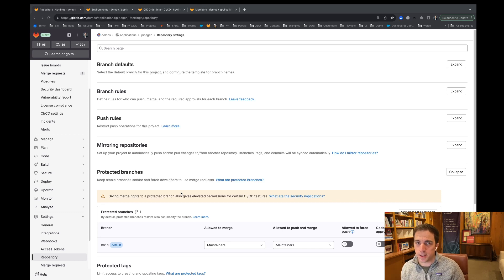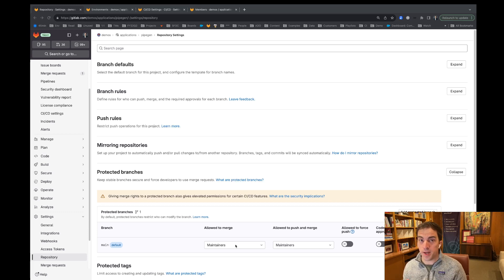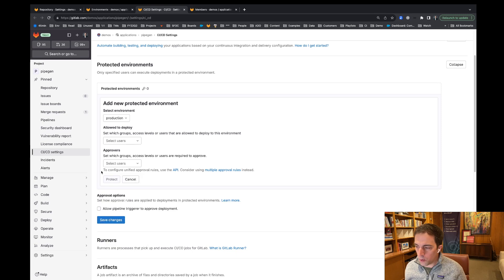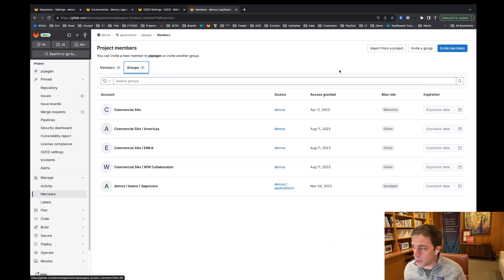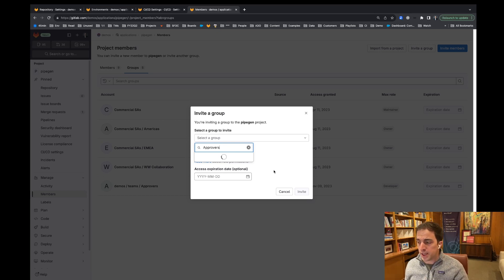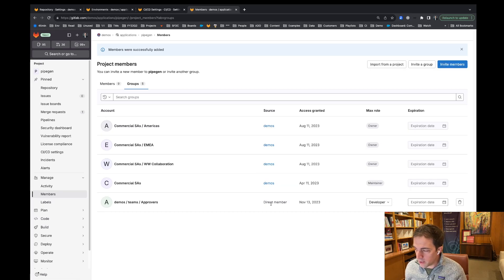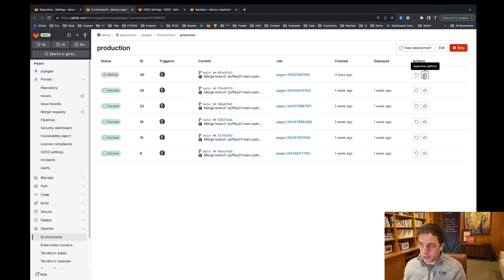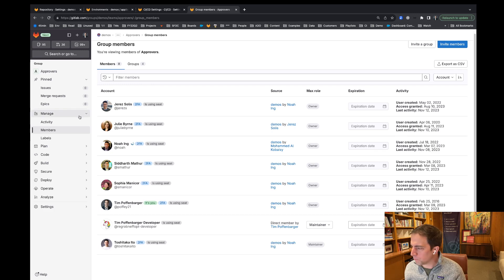How GitLab Protected Environments Work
There are some nuances with protected environments that are important to understand. This aims to provide more awareness to how to effectively implement Protected Environments in GitLab